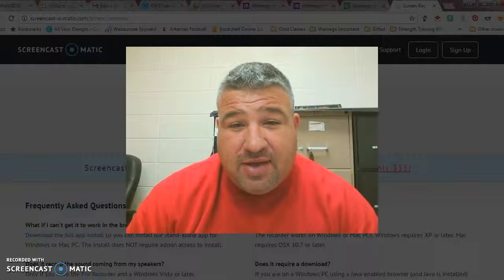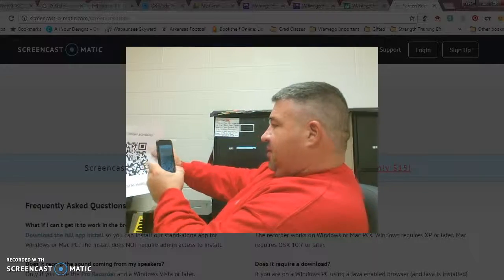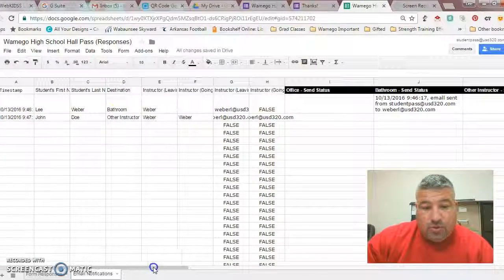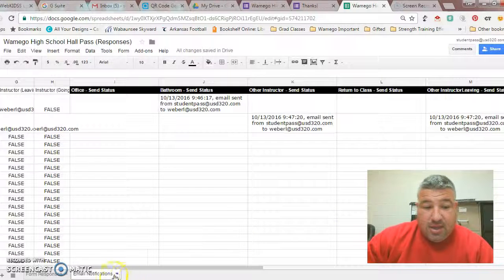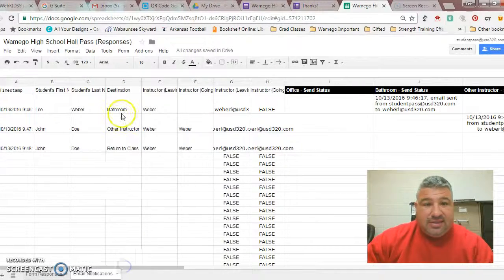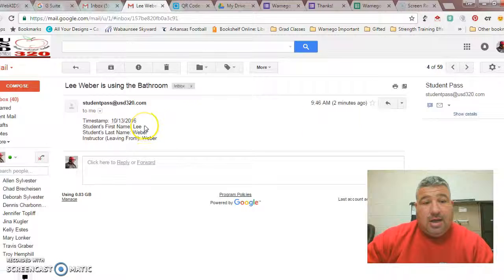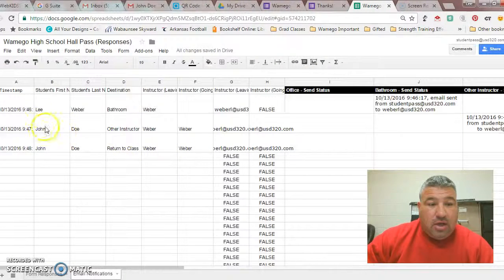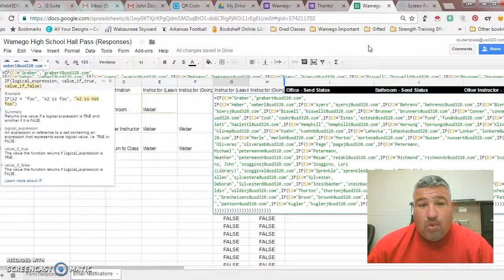WHS Digital Hall Pass Tutorial